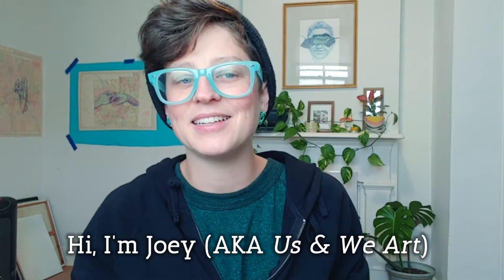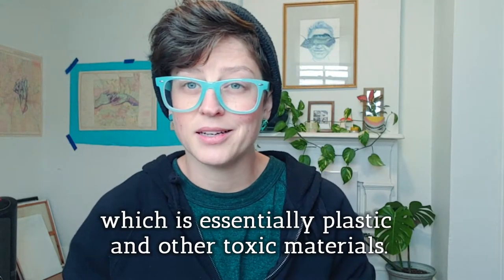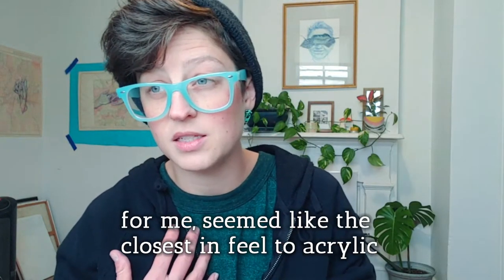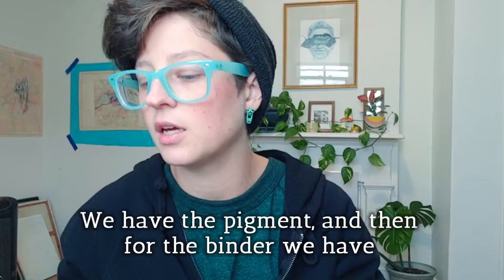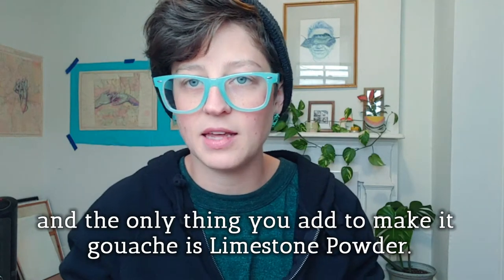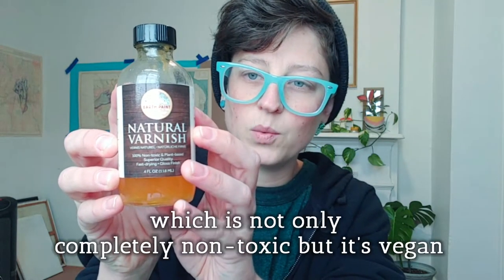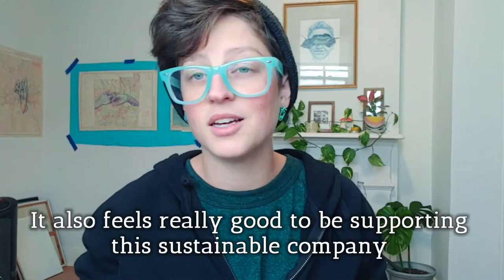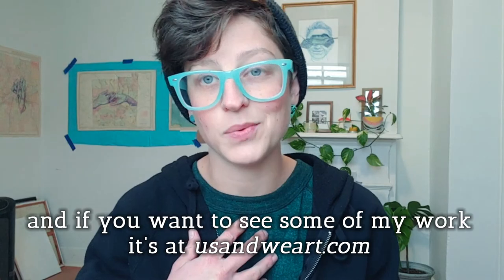Joey Hartmann-Dow on Switching to Sustainable Art | Earth Artist Interview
Joey Hartmann-Dow from Us & We Art tells us about her journey to a sustainable and toxin-free creative practice that aligns with her artistic vision and mission.